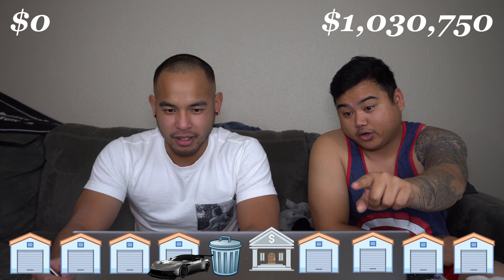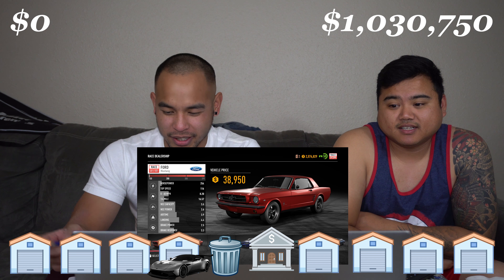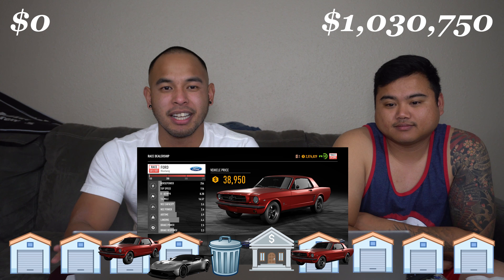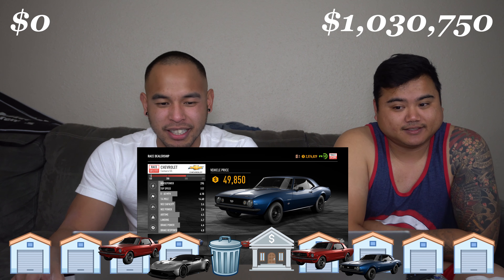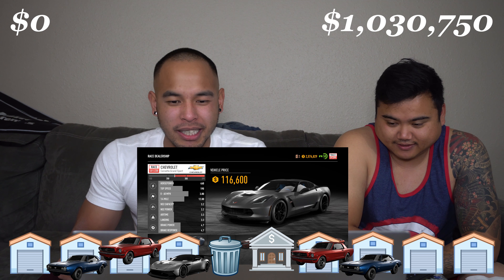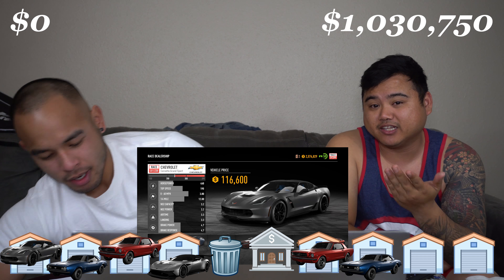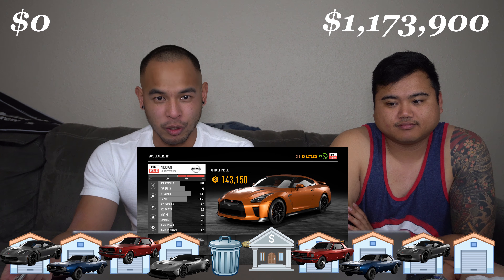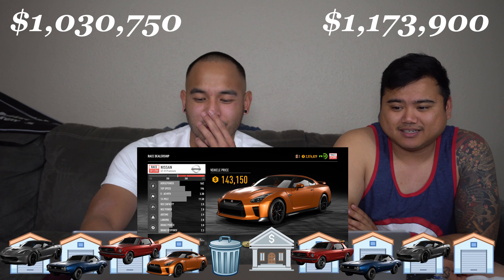Stash, Trash or Cash pt.1 | Need for Speed Payback Cars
We decided to play a game that I made up called Stash, Trash, or Cash.  It's somewhat similiar to Kill, Bang and Marry but with cars.  Cars are sorta chosen at random but all cars can be found in the new Need For Speed Payback game. Rules are simple and explained in the vid.

Let us know what cars you would've chosen.  And let us know if you want us to play the game again but with different cars.